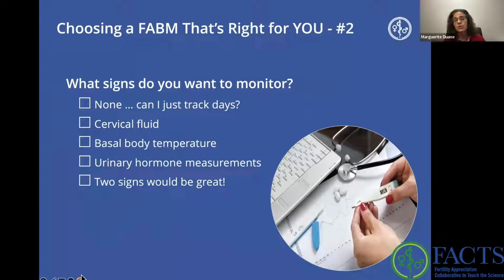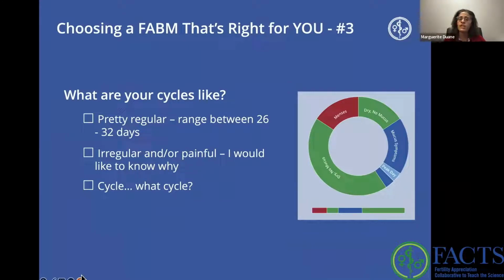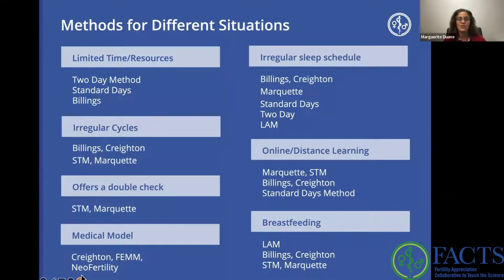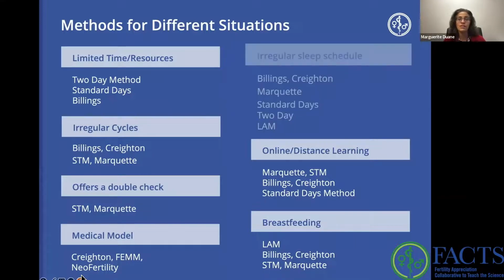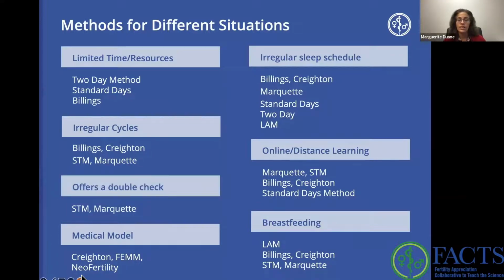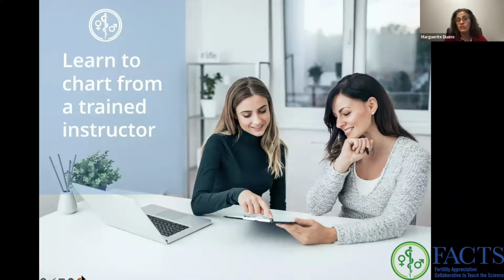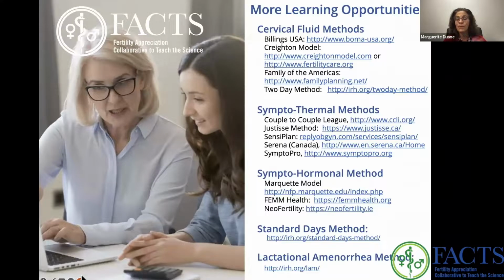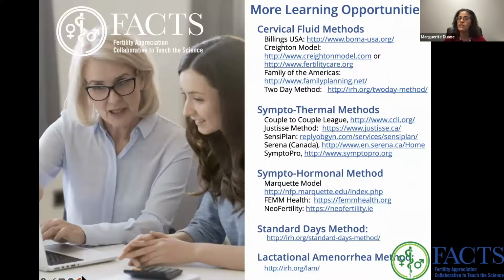How to Choose a Method - FACTS (Part 2) | Moving Forward with Confidence - Day 3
𝗡𝗙𝗣 𝗘𝗻𝗴𝗮𝗴𝗲: 𝗧𝗵𝗲 𝗩𝗶𝗿𝘁𝘂𝗮𝗹 𝗖𝗼𝗻𝗳𝗲𝗿𝗲𝗻𝗰𝗲 𝗳𝗼𝗿 𝗡𝗮𝘁𝘂𝗿𝗮𝗹 𝗙𝗮𝗺𝗶𝗹𝘆 𝗣𝗹𝗮𝗻𝗻𝗶𝗻𝗴 𝗕𝗲𝗴𝗶𝗻𝗻𝗲𝗿𝘀

Board Certified Family Medicine Physician, Dr. Marguerite Duane gives us guidelines to help us choose a method based on factors such as the signs we're willing to observe, how regular or irregular our cycles are, and more!

★ The Facts About Fertility Explained presents the basics about the signs of fertility and their applications for women’s health and family planning. This introduction provides the perfect overview for a general audience that may have not heard about fertility awareness-based methods (FABMs) and highlights how they provide a healthy alternative for family planning. Our speakers are trained to give a presentation designed for non-medical audiences. The webinar highlights how FABMs offer a healthier alternative to conventional methods of birth control for family planning. It also discusses factors women or couples may want to consider when choosing a method that is best for them. The webinar is approximately 1 hour in length, including Q&A, and registration is $20. This curriculum is also available as an in-person speaker presentation.

Fall 2022 Dates:
Friday, October 21 — 12:00pm ET
Wednesday, December 1 — 8:00pm ET

★ Know Your Body brings the science underlying the female cycle to an age-appropriate level for adolescents. We encourage teenage girls to watch it together with their moms or guardians! The webinar will review the signs of the female cycle that girls can learn to chart using a fertility awareness-based method (FABM). We will also discuss how learning this information can be empowering for teens. The webinar is approximately 1 hour in length, including Q&A, and registration is $20. This curriculum is also available as an in-person speaker presentation.

Fall 2022 Dates:
Thursday, September 29 — 8:00pm ET
Thursday, November 17 — 7:00pm ET

More info and registration is available on the website Webinar

Dr. Duane is co-founder and Executive Director of FACTS. A Board-certified family physician, she serves as an Adjunct Associate Professor at Georgetown University, where she directs an introductory course on natural or fertility awareness based methods (NFP/FABMs) of family planning. She is also a physician with Modern Mobile Medicine, a direct primary care (DPC) house calls-based practice serving patients of all ages in the D.C. metropolitan area. She has served on the board of the American Academy of Family Physicians (AAFP) and the Family Medicine Education Consortium (FMEC).